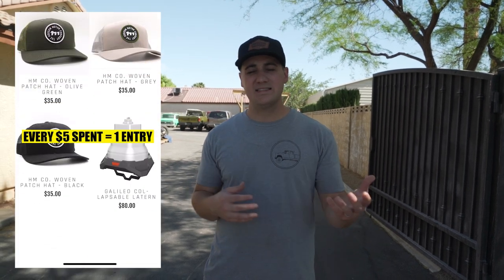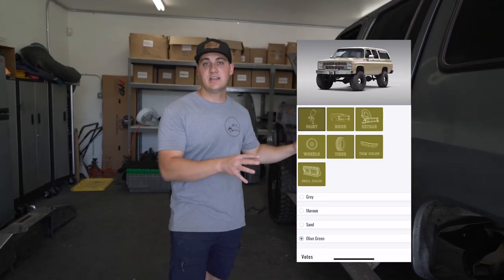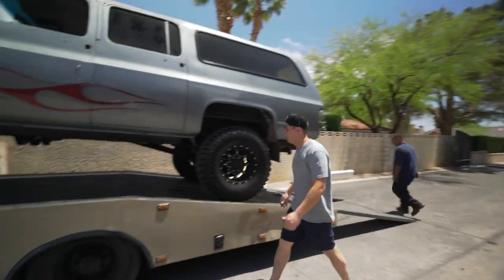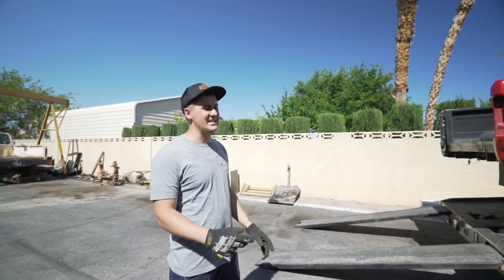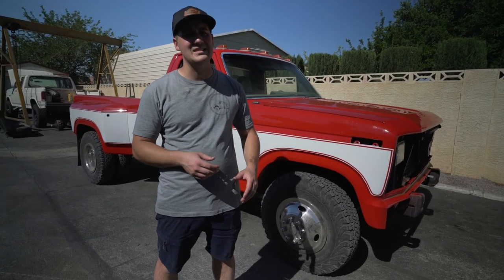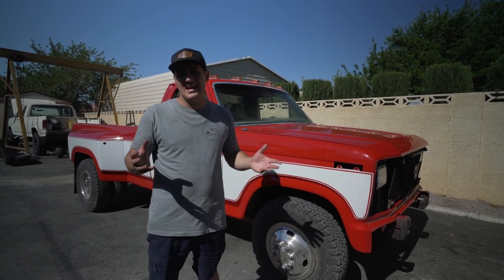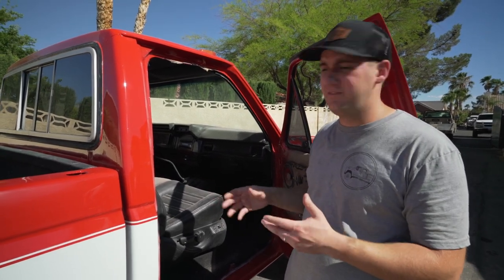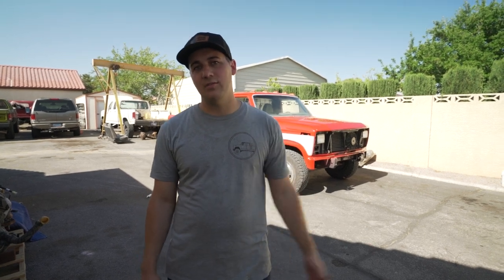Picking up our Bullnose Ford Dually from the paint shop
This is just a random day at Hodson Motors! We took our Cummins powered Suburban to the paint shop and at the same time picked up our Bullnose Dually Ford! We decided to let you know what modifications we are making to the Ford before we give it away!

Don't forget, we give these trucks away so be sure to check us out!
Instagram.com/hodsonmotors
Facebook.com/hodsonmotors